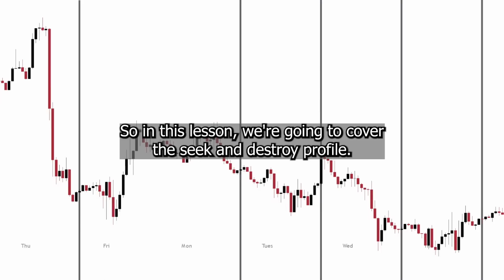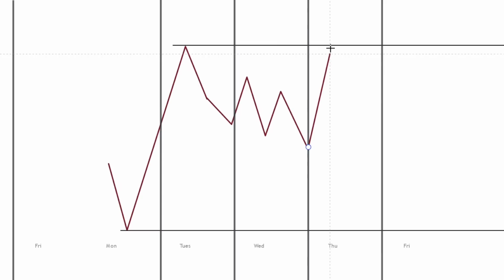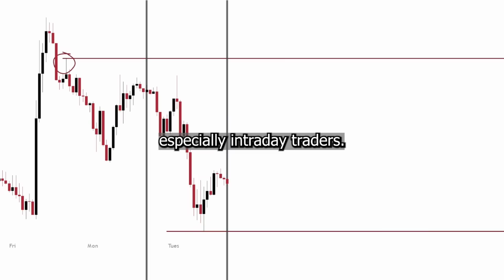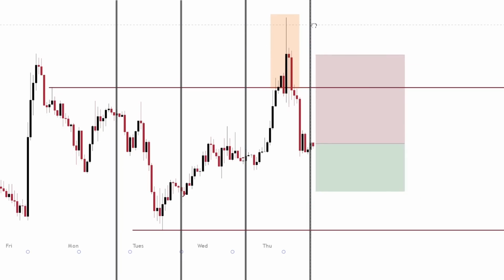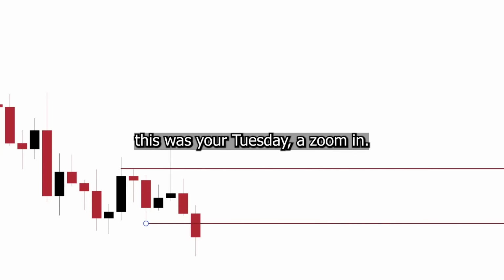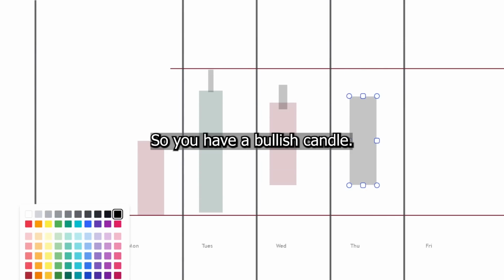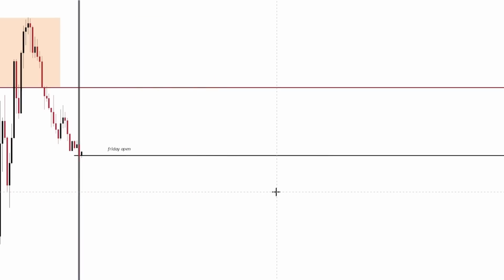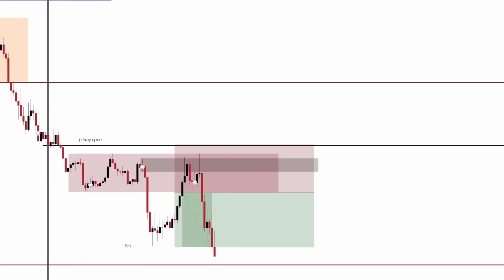Seek & Destroy Entry (Weekly Profile)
In this lecture we will cover the seek and destroy entry model based on the weekly profile.
The Process of liquidity being engineered throughout the week is a sign of high quality liquidity and any stop hunt ( liquidity sweep ) indicates buyers or sellers been trapped.
so our main objective is to spot the trap and take advantage of it to give our trade context and confluence.

Time-Stamps
0:00 Intro
00:29 liquidity destroy rules
03:35 example
03:26 engineered liquidity
08:32 daily perspective
10:34 entry